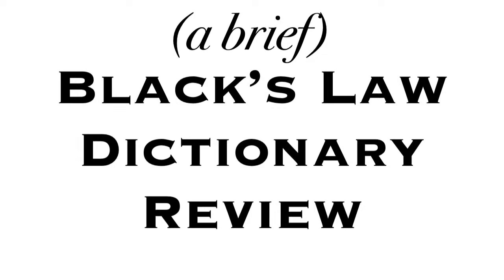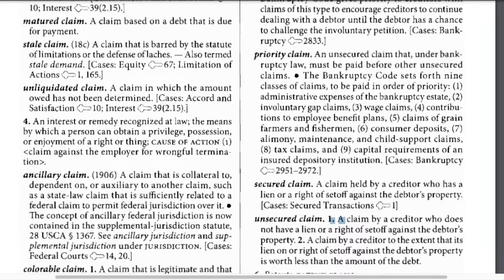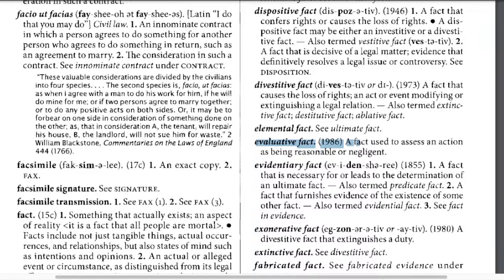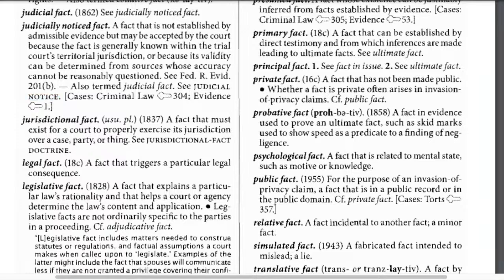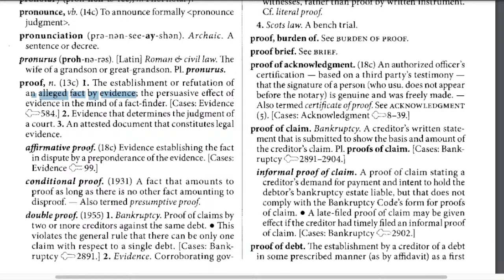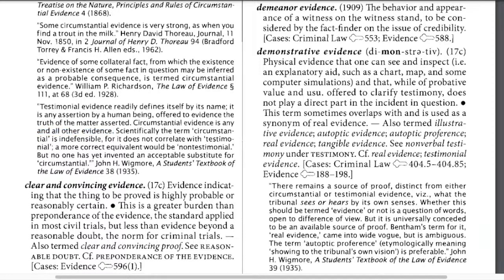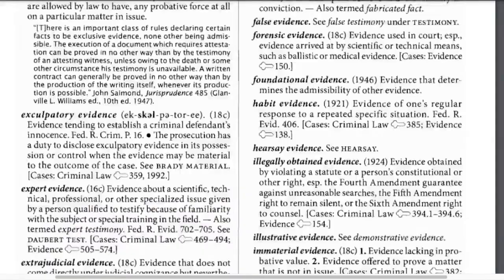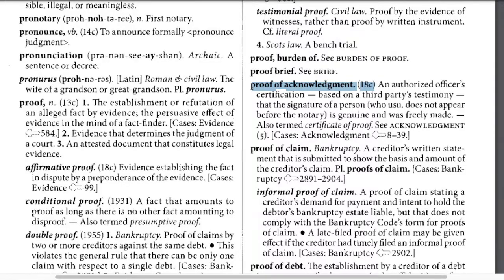(A Brief) Black's Law Dictionary Review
Take a deep dive defining immanent words in lawful affairs with Black's Law Ninth Edition.

We will review definitions and etymologies for:
1. Allegation
2. Claim
3. Fact
4. Proof
5. Evidence